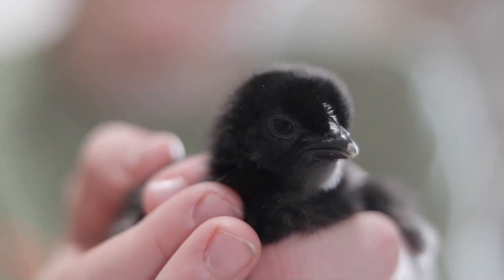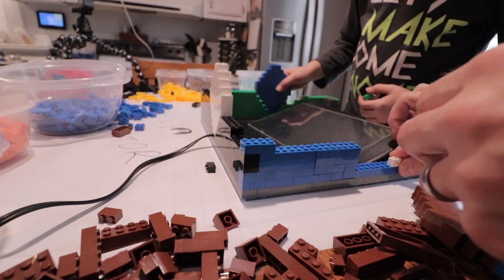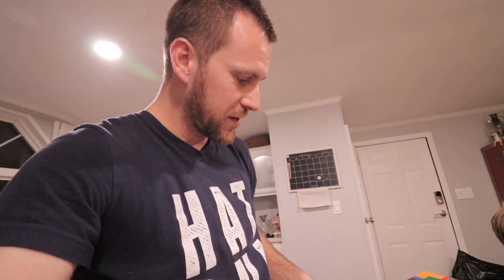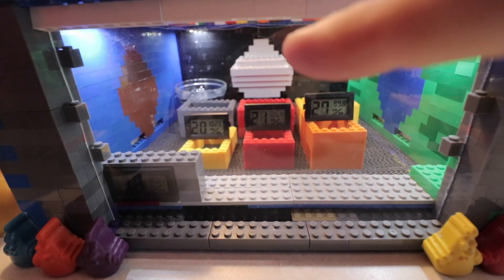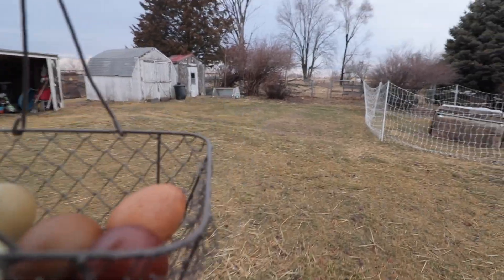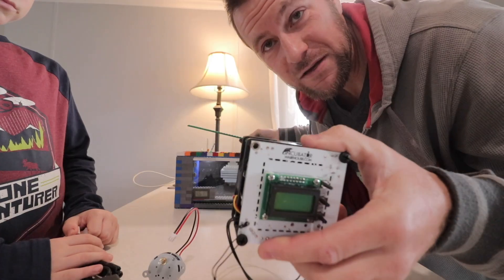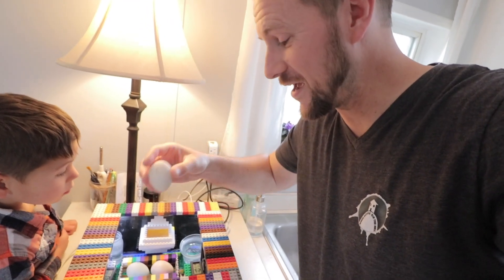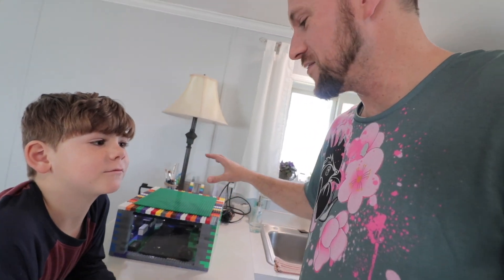Building a DIY LEGO INCUBATOR (that actually works!)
We built a working incubator out of LEGO bricks. Check out what hatched…
↓↓↓↓↓↓↓ Click “Show More” for resources ↓↓↓↓↓↓↓

LEGO Lights
Incubator Heater/Controller

MUSIC IN THIS EPISODE:
0:02 Leimoti - Light the Way
0:48 Daxten - Reach out to Me
1:39 Tellow - I Follow Your Heartbeat (COE Remix)
4:16 Chris Shards - Watcha Gon’ Do
7:28 Edward Karl Hanson - A Change Is Coming
8:53 par - Gamla Gotaalvbron
9:40 The Big Let Down - Is This Love a Waiting Game
11:20 S.A. Karl - Aurelian
12:45 Loving Caliber - I Won’t Let You Down